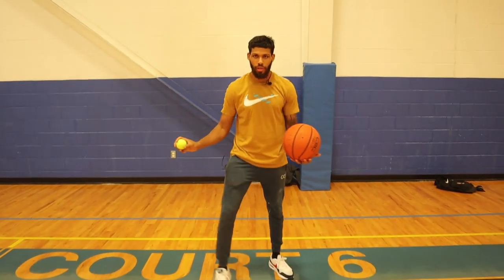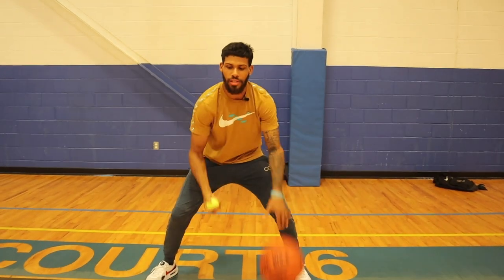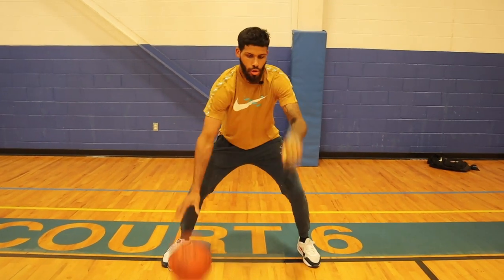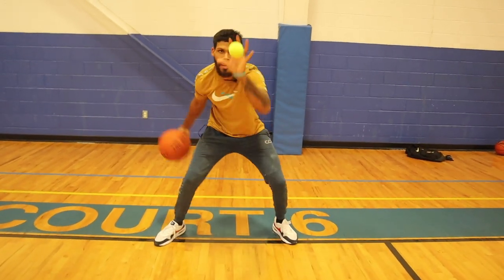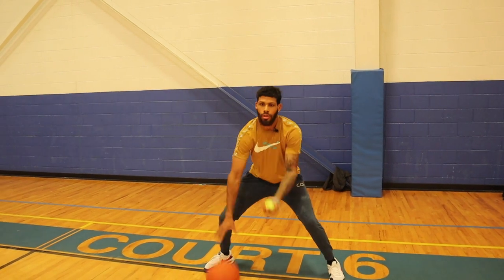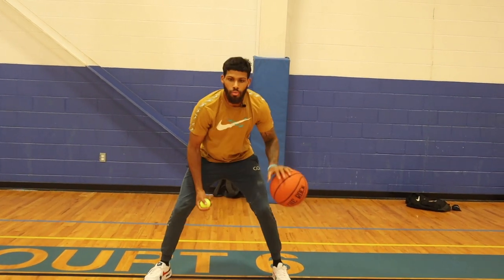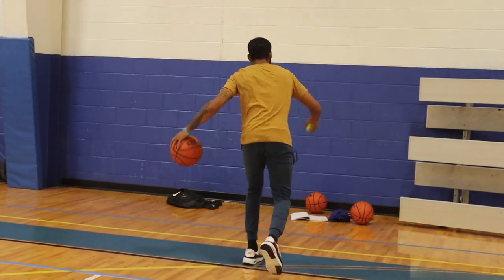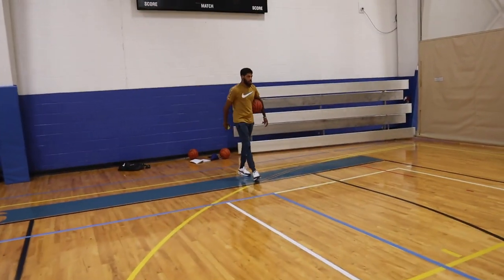FULL Basketball Workout | At Home Ball Handling with a Tennis Ball | G2G Basketball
In today's video, G2G trainer Braxton Bonds gives a full ball handling workout using tennis balls. He uses both stationary and moving ball handling drills.

The 30 day program is a program that gives you a detailed workout every single day for 30 days. There are over 250+ demonstrated and explained drills throughout the course of the program. The program only costs $50 and you will have it for lifetime.

Full Workout:

Stationary -
Tennis Ball Snatches - 50 Each Hand
Tennis Ball Leg Slap Snatches - 50 Each Hand
Tennis Ball Toss Into Crossover - 50 Crossover
Tennis Ball Toss into Between the Legs - 50 Between the Legs
Tennis Ball Toss into Behind the Back - 50 Behind the Back
Tennis Ball Toss into Double Cross - 25 Each Hand
Tennis Ball Toss into Double Between - 25 Each Hand
Tennis Ball Toss into Double Behind - 25 Each Hand

On the Move -
Tennis Ball Snatches - Half Court and Back Each Hand
Tennis Ball Crossovers - Half Court and Back x2
Tennis Ball Between the Legs - Half Court and Back x2
Tennis Ball Behind the Backs - Half Court and Back x2
Tennis Ball Cross, Between, Behind - Half Court and Back x2
Tennis Ball Pound into Single Move - Half Court and Back x2
Tennis Ball Pound into Double Move - Half Court and Back x2